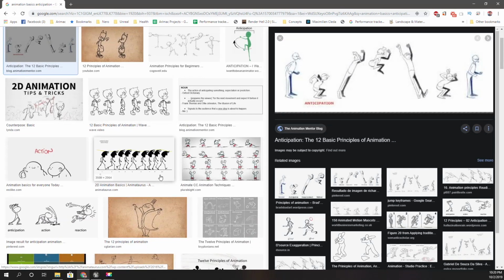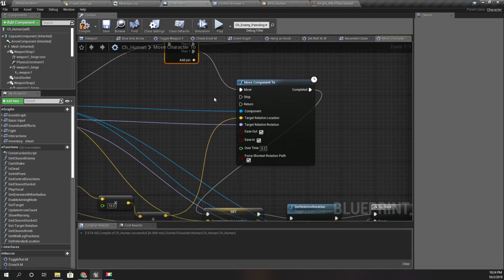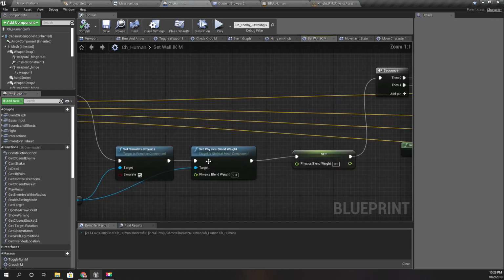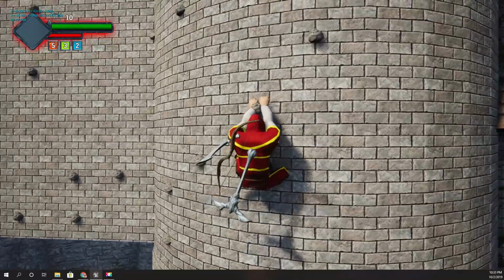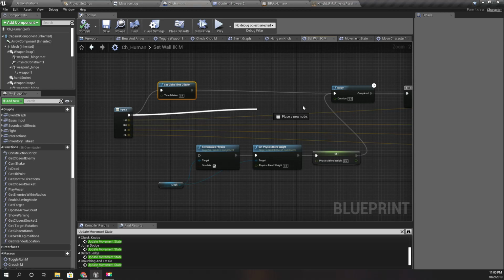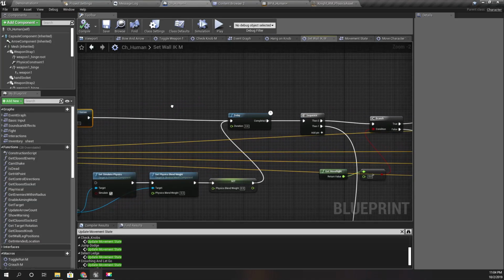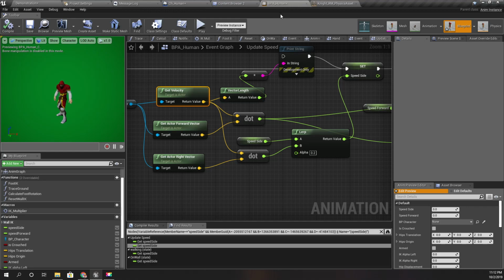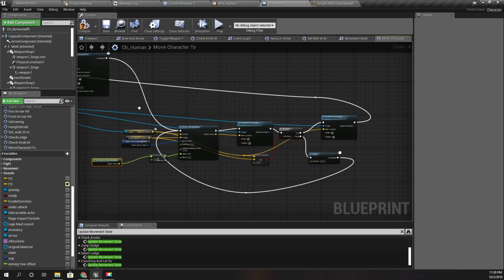Wall Eject Animation Anticipation - UE4 Tutorials #282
When my character jump towards the next knob or hanging point in the wall, it currently just moves to the next point without any anticipation phase in the animation. This anticipation part plays a major role in displaying the effort required for the next action. To display that effort, I am going to add an anticipation pose to the character before jumping to the next knob on the wall in this episode.